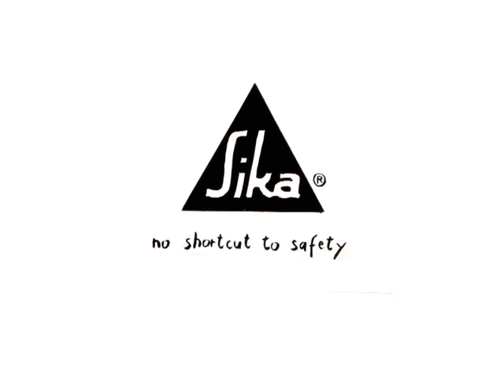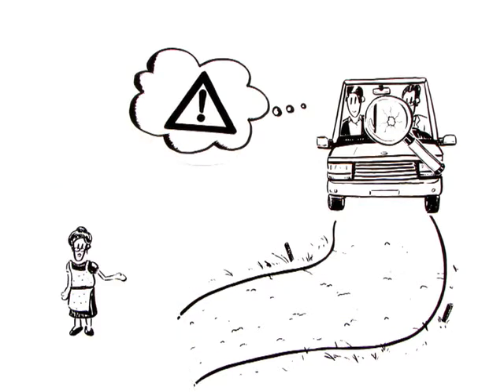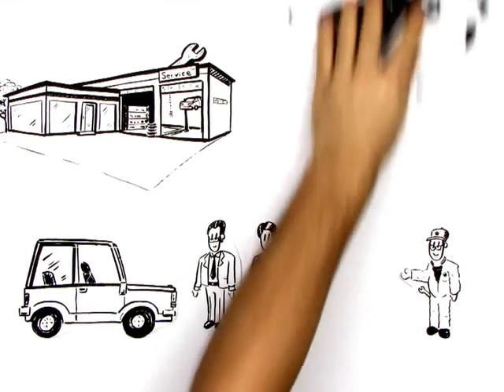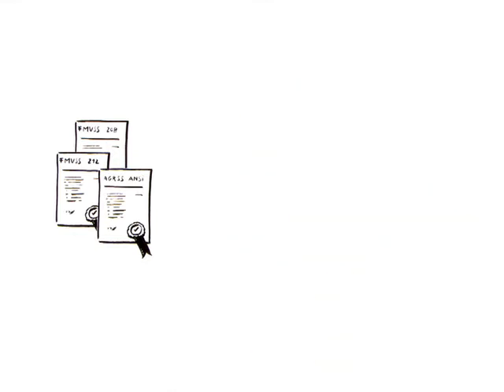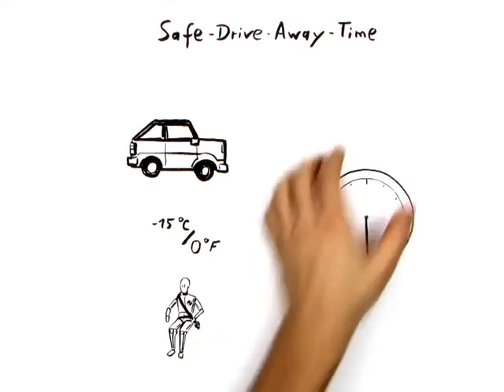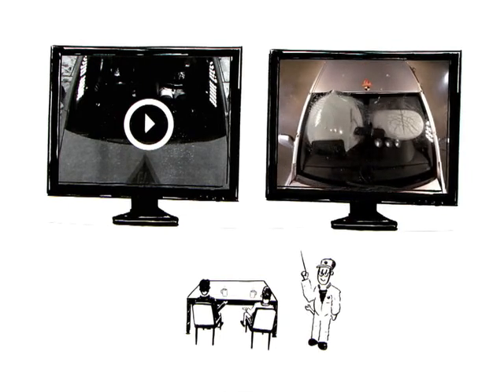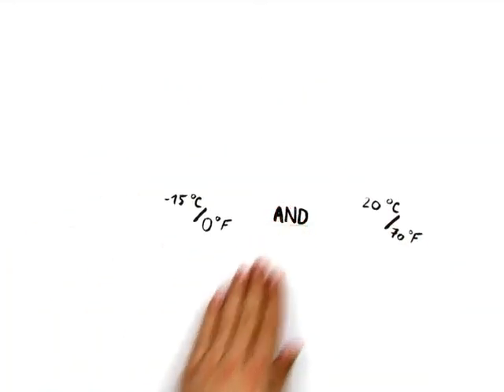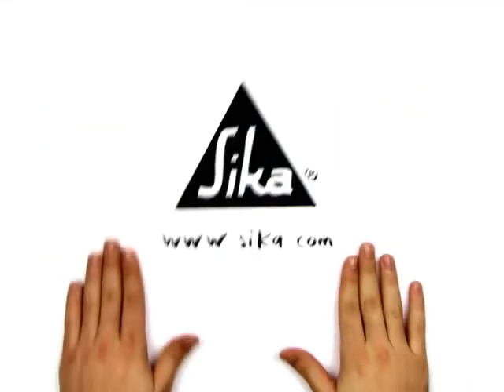With Sika There Is No Shortcut To Safety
Customer Safety is our Mission
The windshield is a critical component of a vehicle's safety system. In addition to its many safety functions, the windshield also serves as the backboard or stop for passenger side airbag inflation. In the event of a collision, if a windshield is not installed properly, it can come loose and separate from the vehicle, potentially causing serious bodily injury to the occupants.

An important part of creating an adhesive system that provides a safe windshield installation is to provide a system which is easy to use and will reduce the possibility of errors. At Sika, we work hard to engineer the highest quality products which, when used in accordance with our complete installation instructions, will give you peace of mind. By testing to the highest safety standards our mission becomes clear; to provide the safest adhesive system available anywhere. Your safety is Sika's highest priority.

To date, Sika has performed more than 50 crash tests worldwide to assess the crash worthiness of our adhesives.